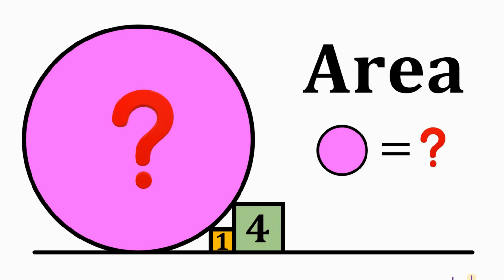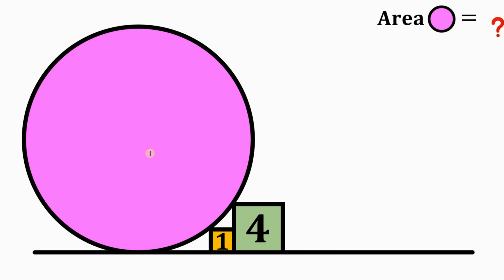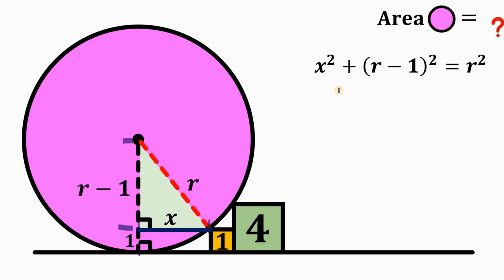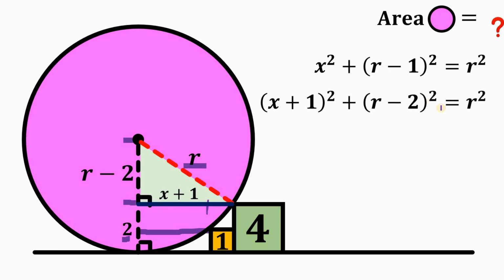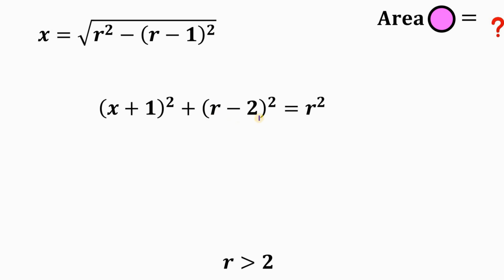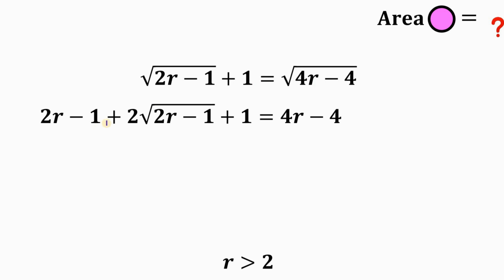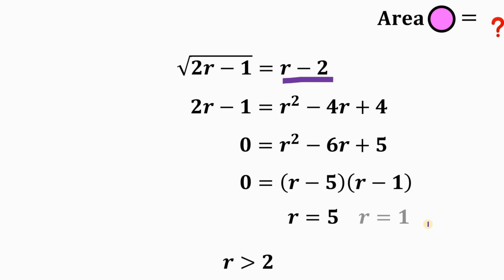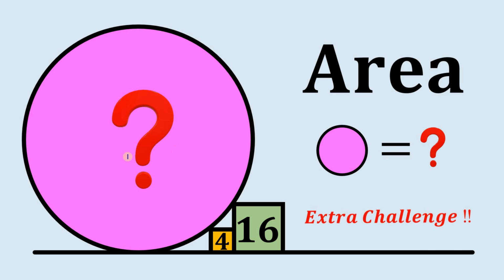This Geometry Puzzle Looks Easy… Until You Try It!